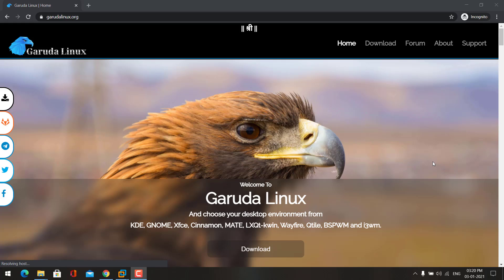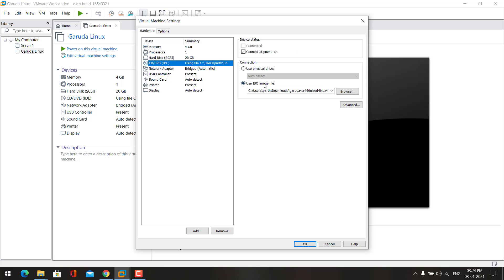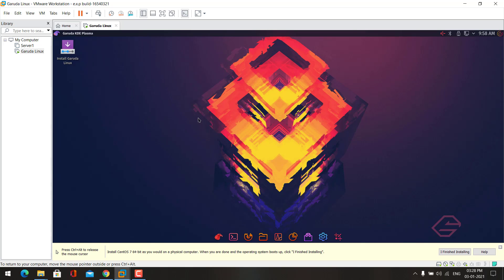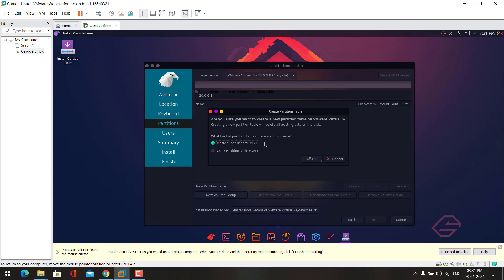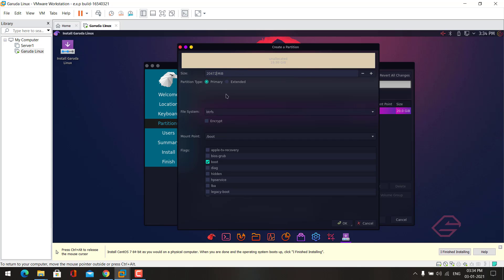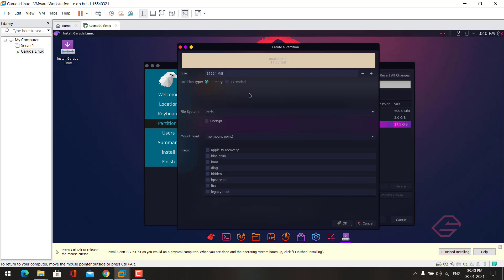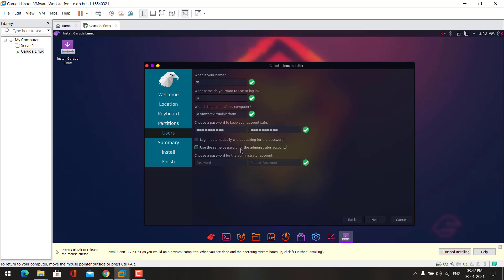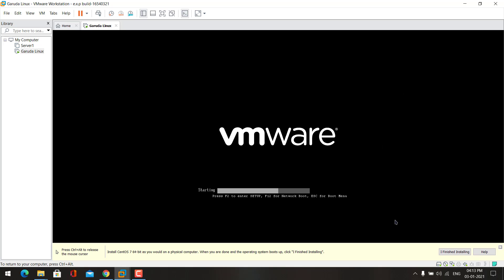Garuda Linux Installation Guide | How to install Garuda Linux in VMware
This video will show you the installation steps for Garuda Linux in VMware. This method Can also be used for installing on direct hardware, Only thing you need to do for installing on direct hardware is you need to make a bootable USB or DVD. If you have any doubts you can ask me in the comments section.